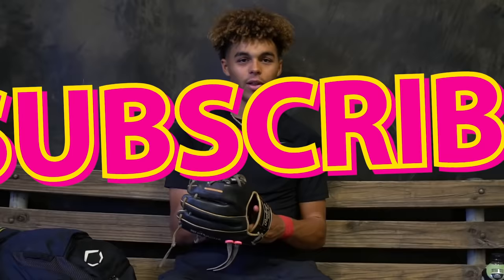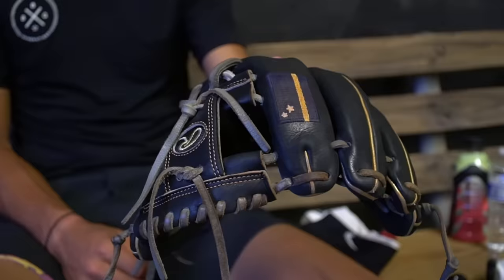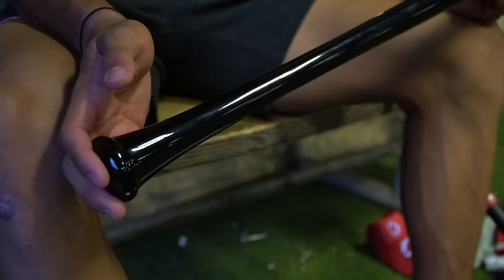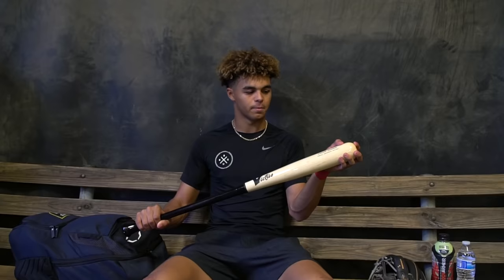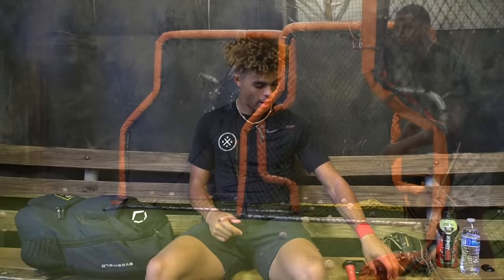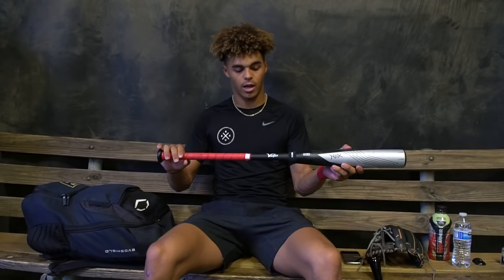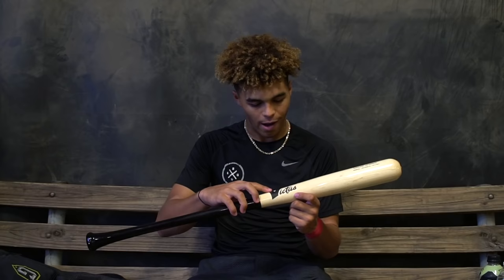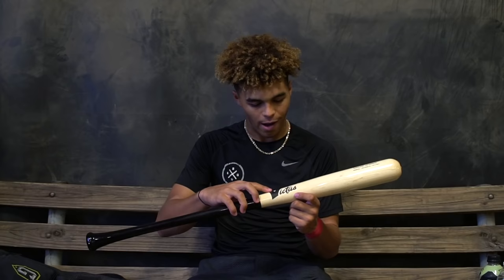What's In My Baseball Bag? Ft. Druw Jones (Class Of 22 Outfielder / Vandy Commit)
ShotByHype Brings you The Best High School Baseball Content On Youtube!

Episode 33: For This Episode I drove 4 Hours down to the Atlanta Area and Linked Up with Druw Jones. A Class Of 2022 Outfielder committed to Vanderbilt University. We sat down and goes over all the gear, Bats, Gloves he has in his bag. Also he breaks down his top 3 Metal, & Wood Bats that he recommends to use!

Without my Subscribers I wouldn't be Able to travel and film these episodes. As the channel grows I can travel and film with more Guys.